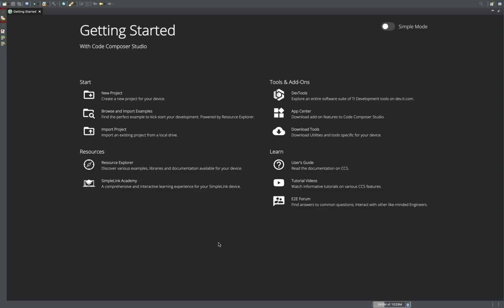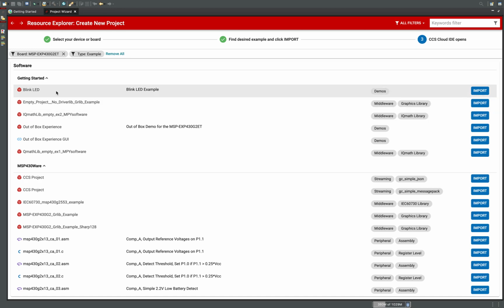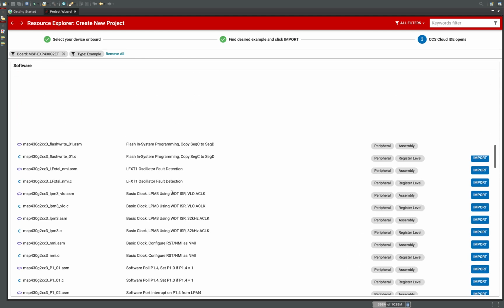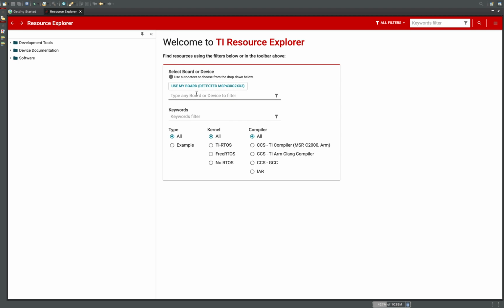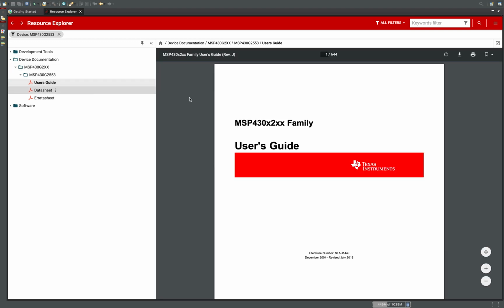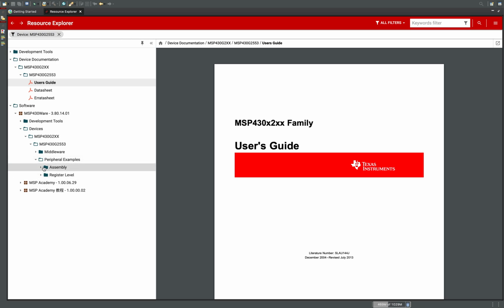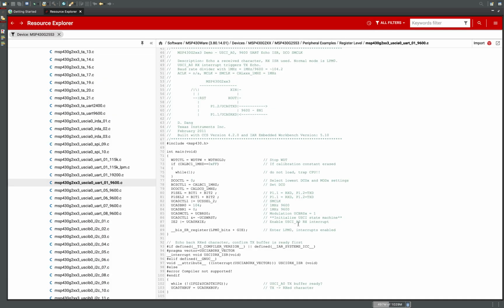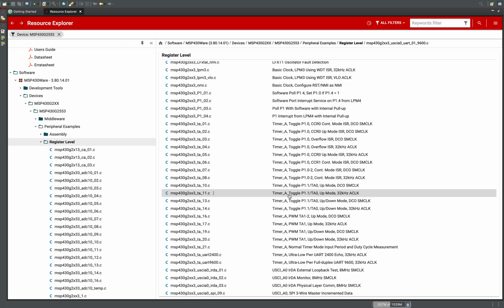CCS TI Resource Explorer Demo